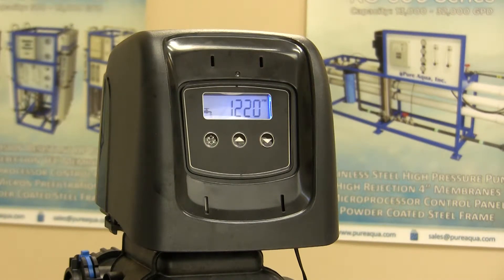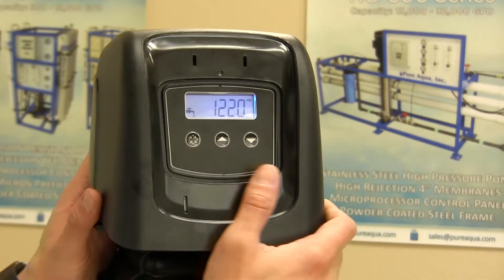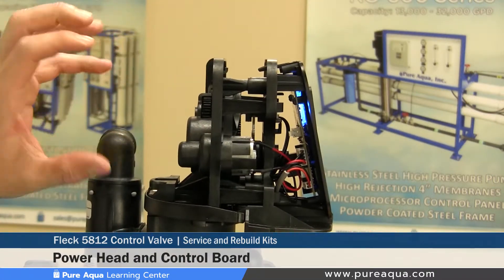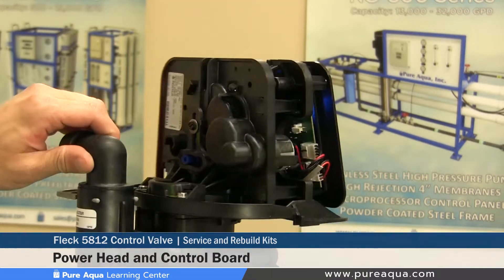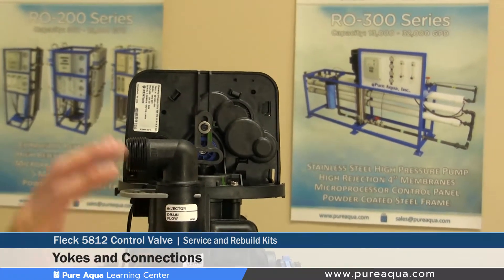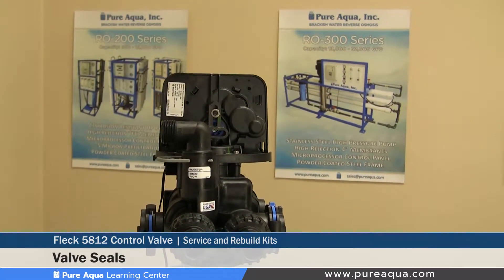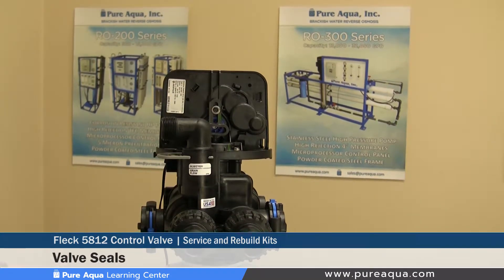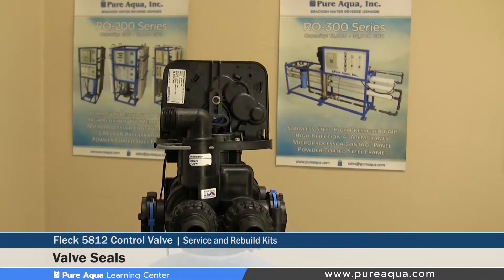Fleck 5812 Control Valve - Service and Rebuild Kits | Pure Aqua Learning Center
At Pure Aqua Inc., you will find a great variety of fleck valves products such as the Fleck 5812 Control Valve shown here. For more than 50 years, Fleck has led the way in advancing control valve technology for water treatment, softening and filtration applications. Fleck offers more than 20 models with 90 different options and over 1,000 configurations.